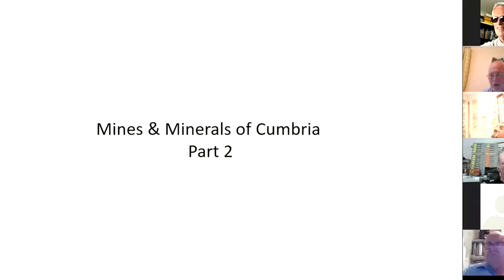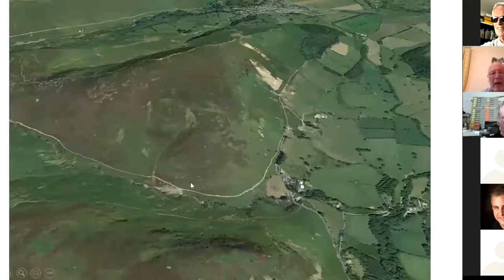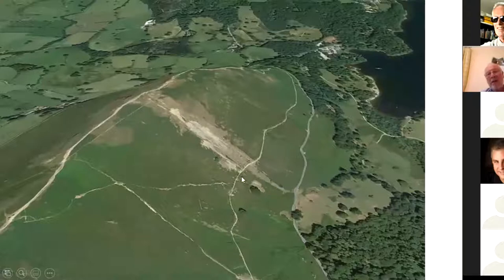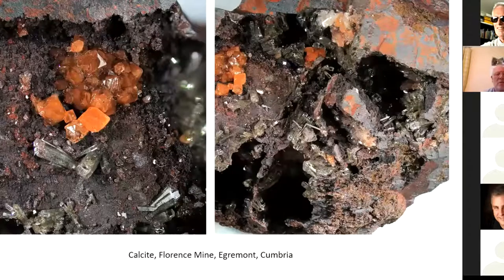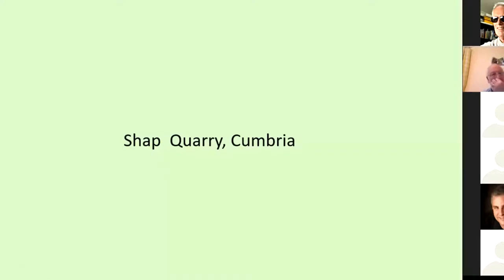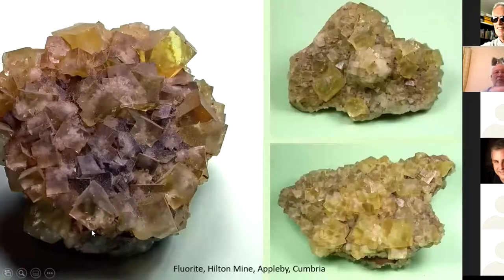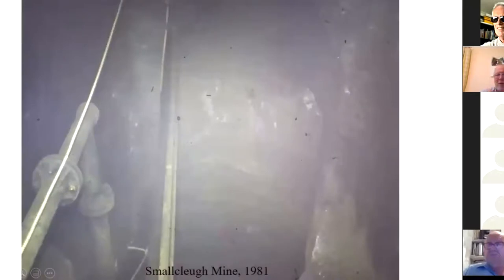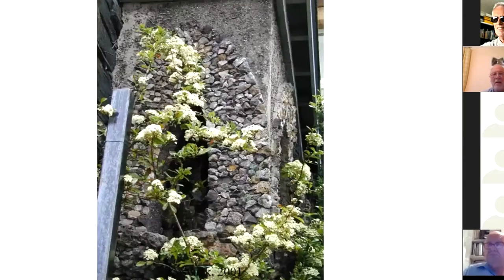Micromount Club Zoom Meeting 21 15 Mines and Minerals of Cumbria Part 2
Martin Stolworthy presents Part 2 of the Mines and Minerals of Cumbria, England. This part looks at areas other than the Caldbeck Fells.